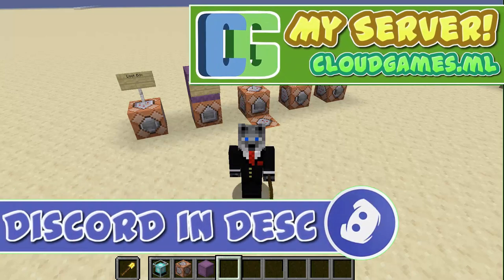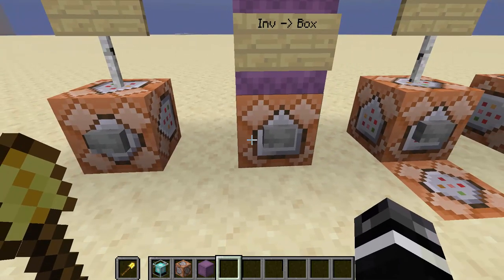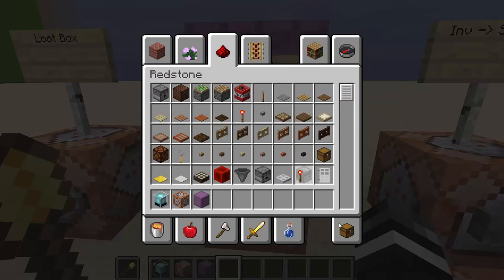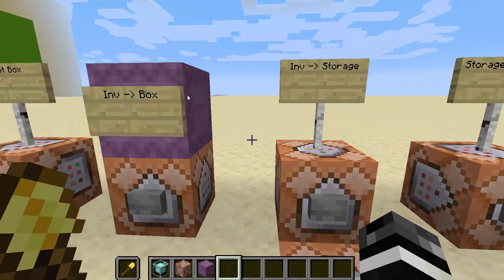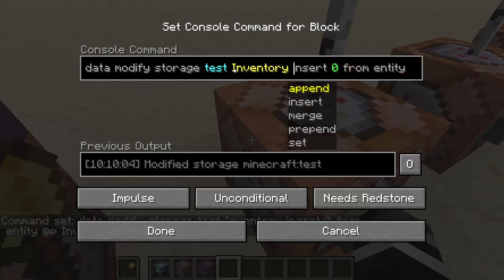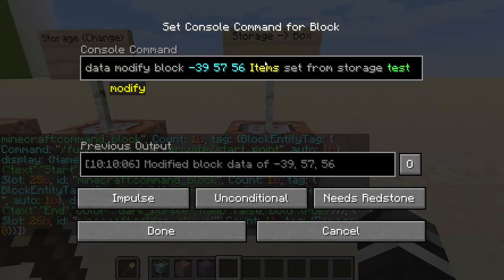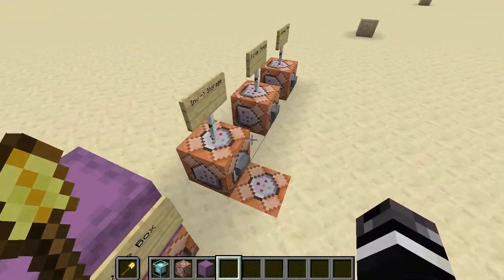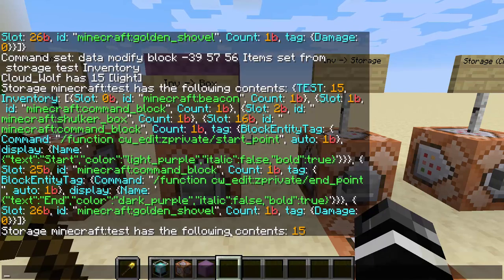Data Storage Tutorial in Minecraft [1.15+]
We cover the new data storage and what it can be useful for.